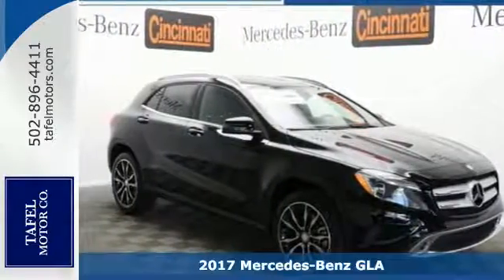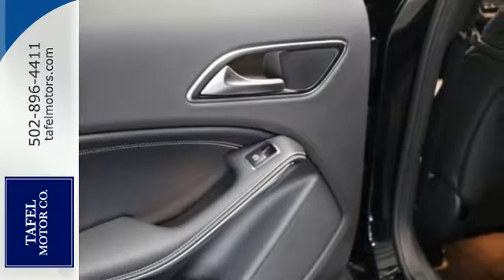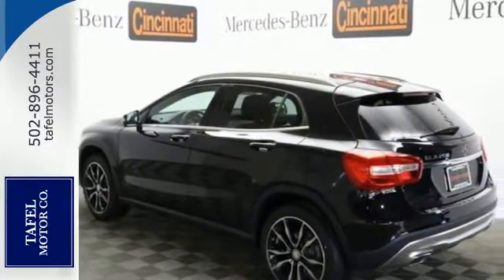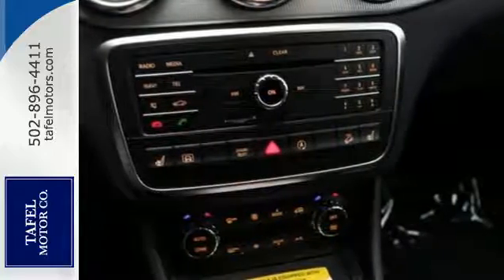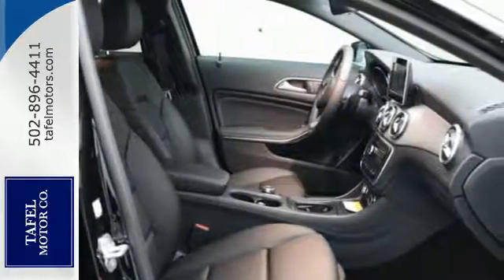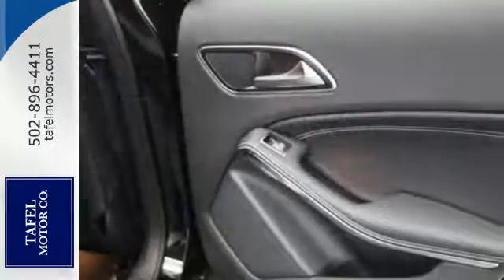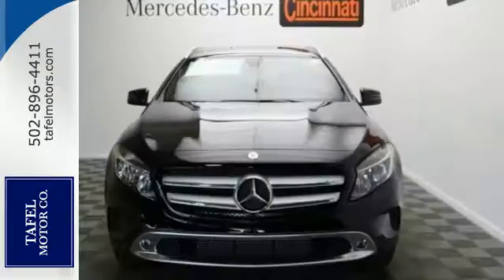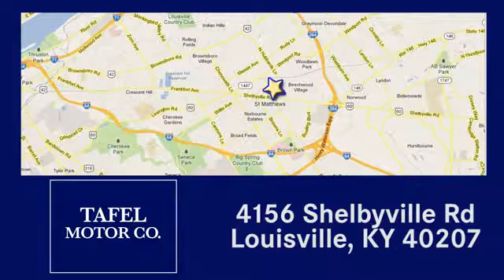2017 Mercedes-Benz GLA Louisville KY Elizabethtown, KY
Year: 2017
Make: Mercedes-Benz
Model: GLA
Trim: GLA250
Engine: 4 Cyl. 2.0 L
Transmission: Automatic
Color: Night Black
Interior: Black MB-Tex
Stock #: T16472
VIN: WDCTG4GB3HJ337379
Introducing the smallest new SUV from Mercedes-Benz, the GLA. Its nimble size delivers an ideal mix of flexibility, fuel-efficiency and fun. Advanced aerodynamics enhance its efficiency and road holding while chrome roof rails and an integrated rear spoiler highlight the tautly arched roofline. A 208hp turbo engine powers the GLA250 while the GLA45 AMG is powered by a class leading 355hp 4-cylinder engine powering you from 0-60 in 4.8 seconds. The 7-speed transmission combines the sportiness of a manual and smoothness of an automatic while also allowing you to take full control with the paddle shifters. Available 4MATIC all-wheel drive also keeps the car full in control sending up to 50% of torque to the rear wheels as needed. The fuel saving ECO Start/Stop system can automatically shut off the engine while the vehicle is idle and start up again when the brakes are lifted. Inside get comfortable in the 14-way power adjustable seats and dual-zone climate control while strategically placed LEDs cast a soothing yet unobtrusive glow on key interior areas. Displays and controls are logically placed while a 7 inch color display shows entertainment and info. Opt for the Multimedia Package and you get features such as hard-drive based navigation, a 10GB hard drive for music, and the availability of Mercedes-Benz apps (Internet, Facebook, Movie Showtimes, Fuel Stations, Weather, Flight info, and more). Split folding rear seats allow for 17.2 cubic feet of space with the seats up or 43.6 when down. Safety features include 10-way airbags, adaptive braking technology, rain-sensing windsheild wipers. Available features include lane keeping assist, DISTRONIC PLUS adaptive cruise control, and PARKTRONIC with Active Parking Assist and Exit.

Address:
4156 Shelbyville Road